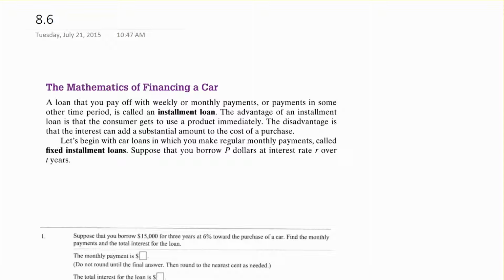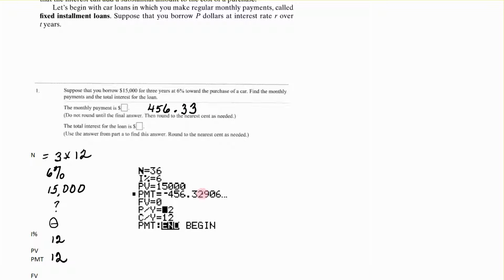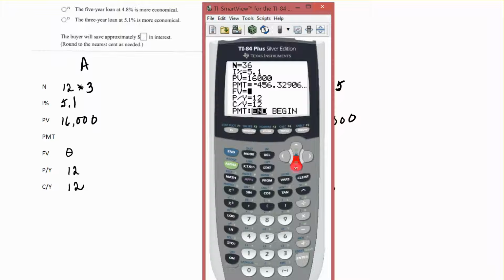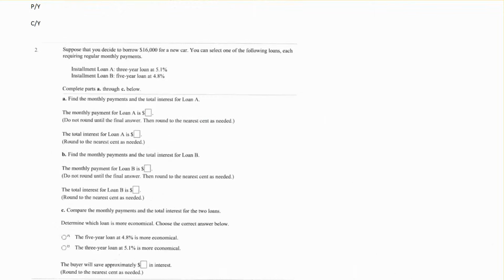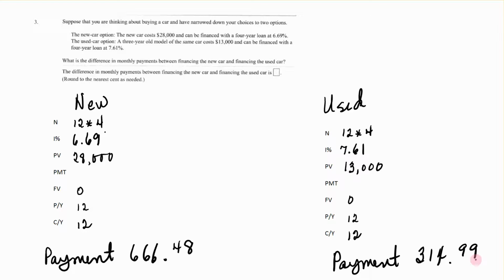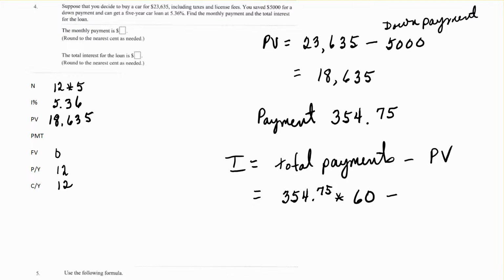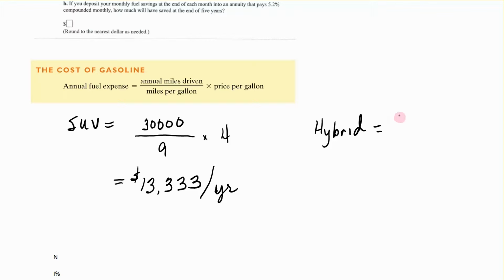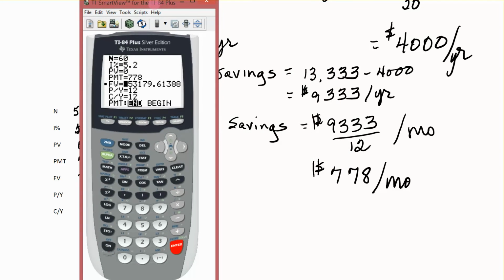1332 8 6